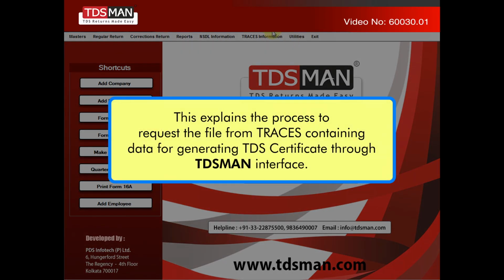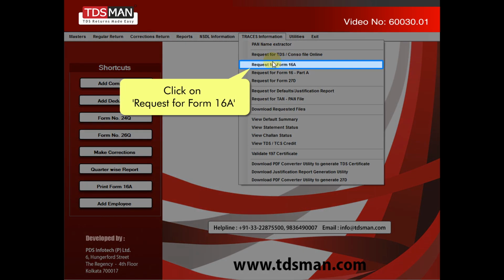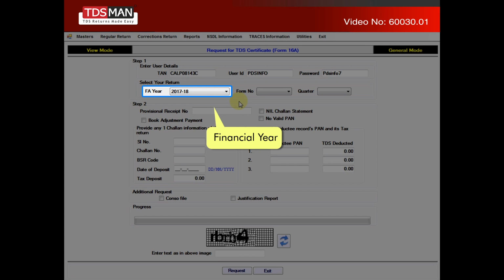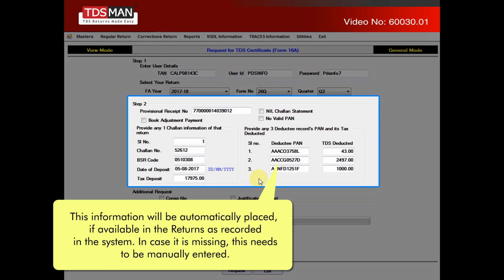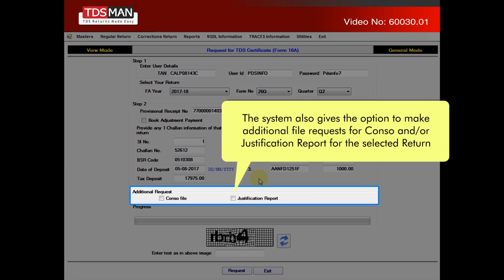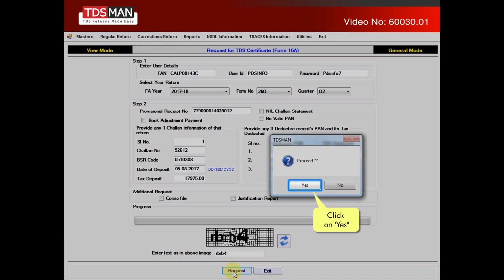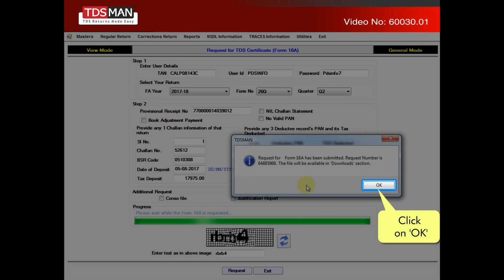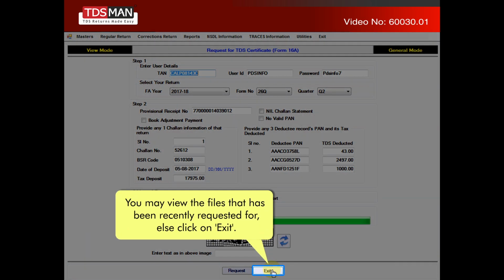How to request for Form 16 / 16A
Procedure to request TDS / TCS Certificates - Form 16, 16A & 27D from TRACES